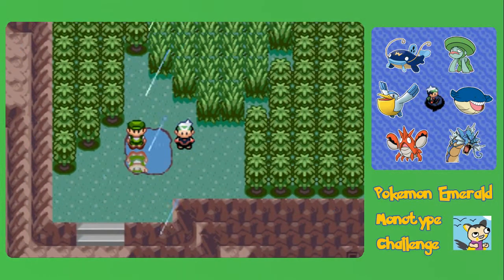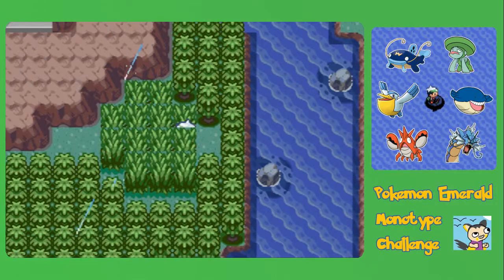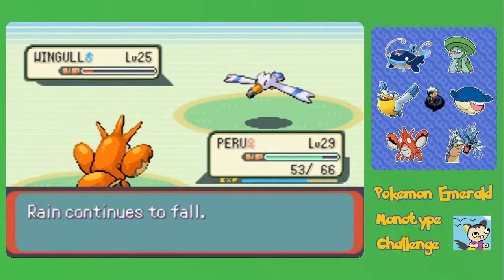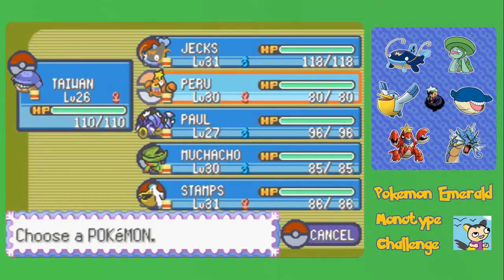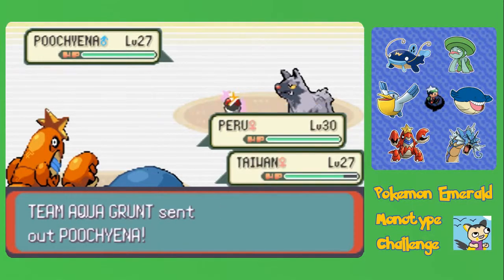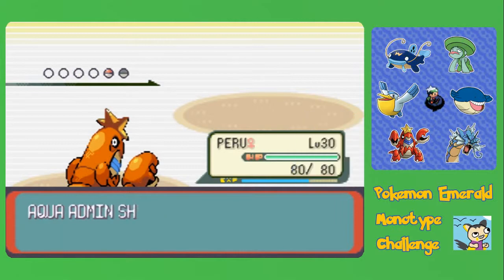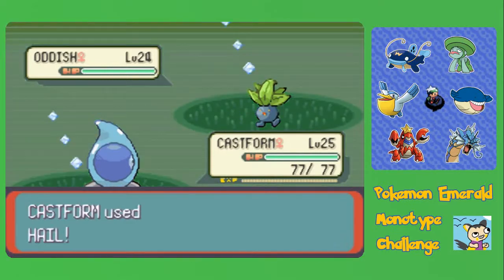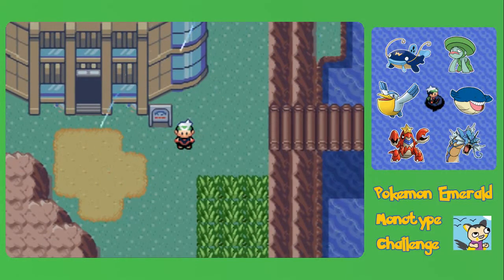Pokemon Emerald Monotype (Water), Episode 26 - Watching the Weather!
We reach the Weather Institute in the middle of Route 119, but what awaits us inside?